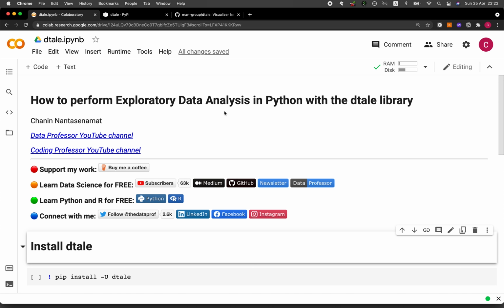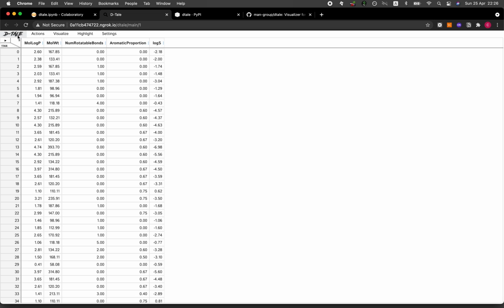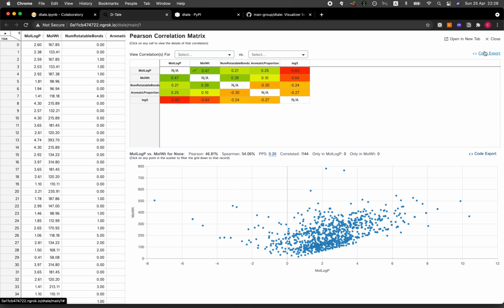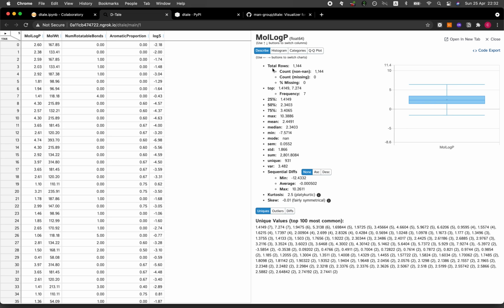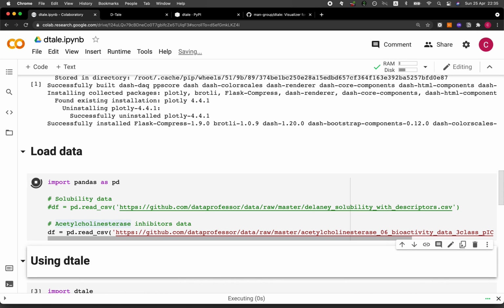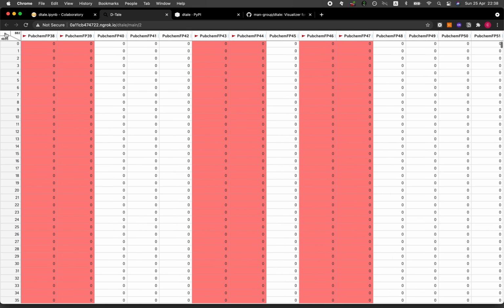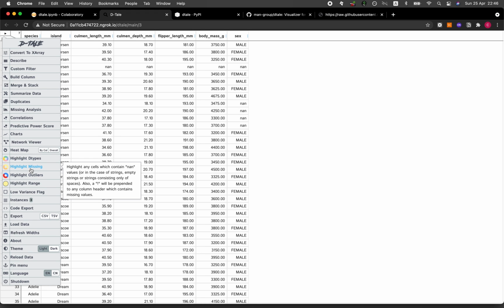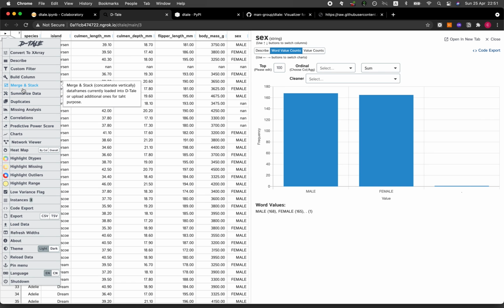How to quickly explore data in Python using the D-Tale library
In this video, I will show you how you can quickly perform exploratory data analysis in Python using the 'dtale' library. Particularly, you will be able to explore and wrangle your datasets via the graphical point-and-click interface. Here's what you can do: (1) import and export data; (2) sort, filter, format data; and (3) create plots such as histograms, heatmaps, scatter plots, box plots, network analysis, etc.